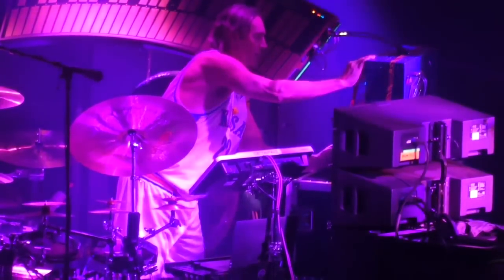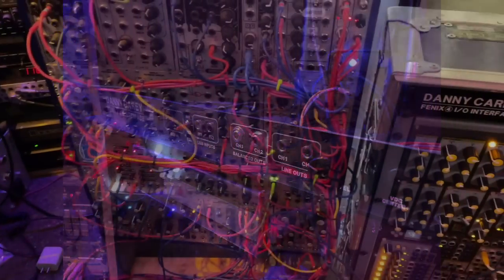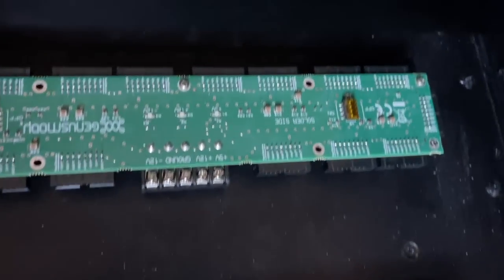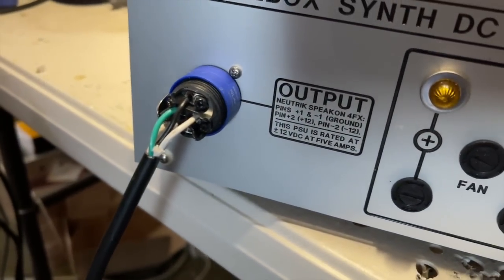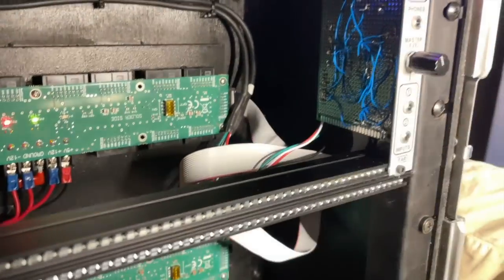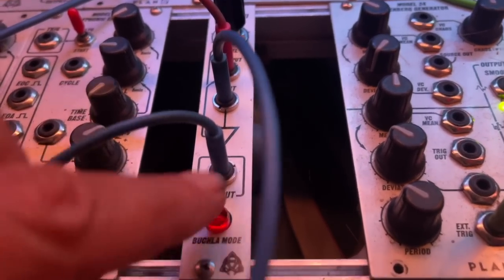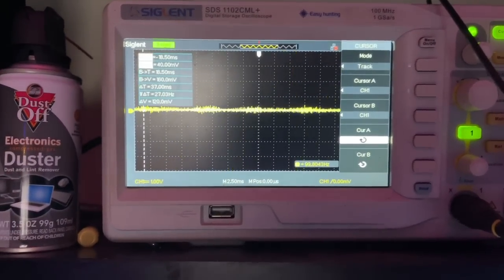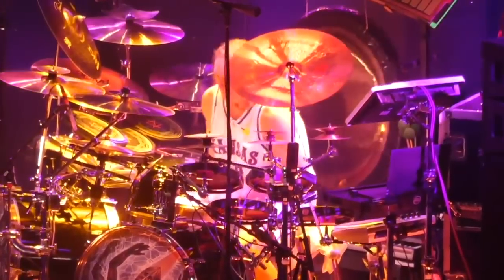MAKING A MODULAR SYNTH FOR TOOL • DANNY CAREY • CHOCOLATE CHIP TRIP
I am Peter Grenader - the designer, curator and sometimes sound designer for Danny Carey's Toolbox, the modular system used live with Tool (Chocolate Chip Trip).

I recently did a huge overhaul and expansion of that system and this video details that journey.

Here's a list of modules in the Toolbox, by manufacturer:

1010 Music: Micro Bit Box

2 HP: Grain, Pluck, Rnd, EG, ADSR, Seq, Delay, Verb, LFO, Play (x3)

Doepfer: A-148 Sample & Hold,  A-180 Passive Mult

Intelligel: Mini Fold

Jones: O'Tool 2

Make Noise: Echophon

Malekko Heavy Machinery: Varigate 8,  Unity Mixer (x2)

Plan B/EAR: Model 15 VCO , Model 10 EG (x3), Model 13 Timbral Gate, Model 25 Multi-Tasking Audio Processor, Model 26 Multi-tasking Control Processor,  Model 24 Heisenberg Generator,  Model 21C Mini Milton, Model 7 Panner, Model 38 Leveler, Model 41 Steiner EVI FIlter,   Model 13 Mini Low Pass Gate,  EAR Output (custom),  EAR Model 9 MK II Mixer (custom), EAR Leveler (custom).

Subconscious Communication (Plan B) : Model 15 VCO (x2), Model 37 LFO/VCO

Qu-Bit: Nebulae II

For a recent interview detailing this system and my involvement with Tool, check out Kris West's Spiral Out podcast:

For an article on how this synth came into being check out The Fortheye: